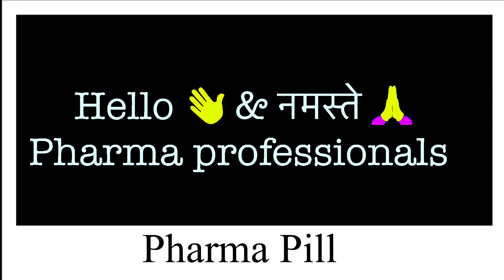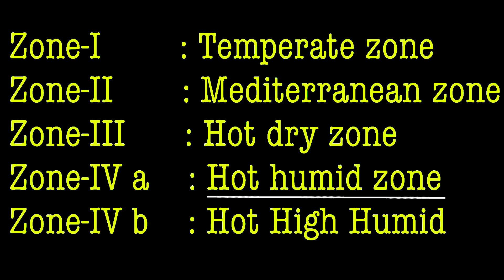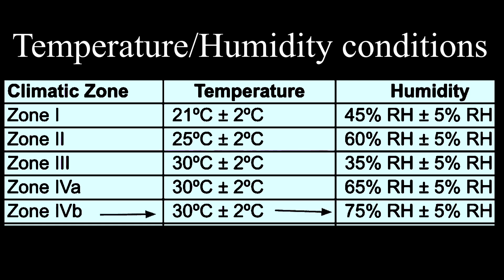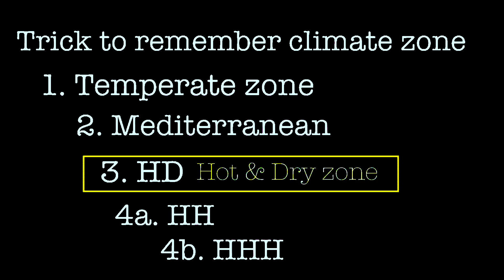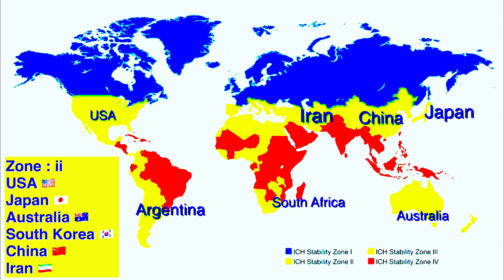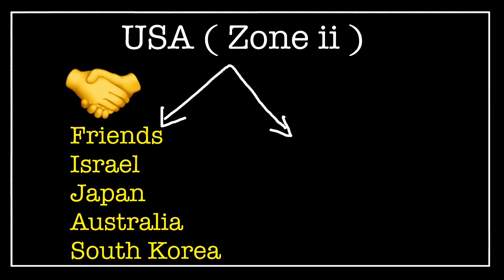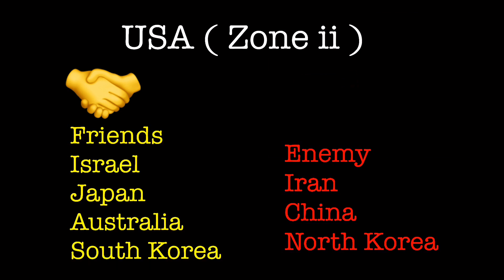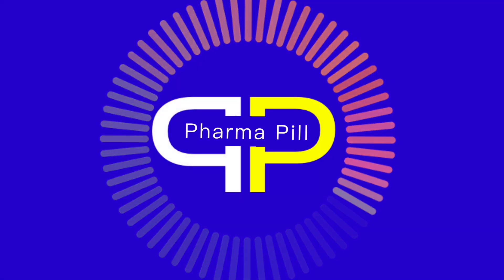Trick to Remember Stability Climatic Zones as Per ICH Guidelines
Important Note

This video is again uploaded due Copy right claim on earlier video. In earlier video we have used a Telugu song due to which copy right claimed by music company. Therefore to avoid any kind of conflict we have removed earlier video.And uploaded this video again by removing song from background.

Best
Pharma Pill